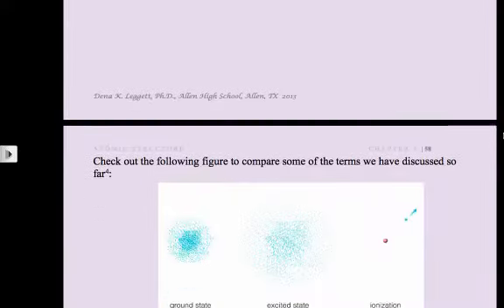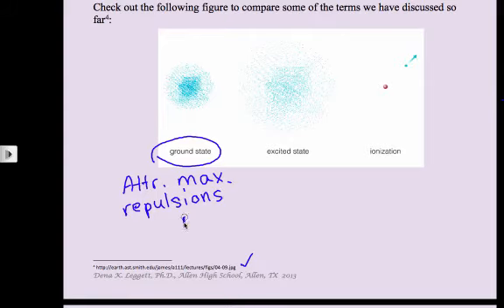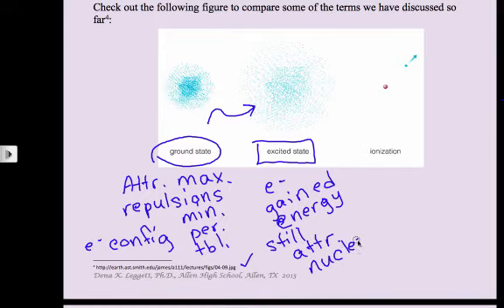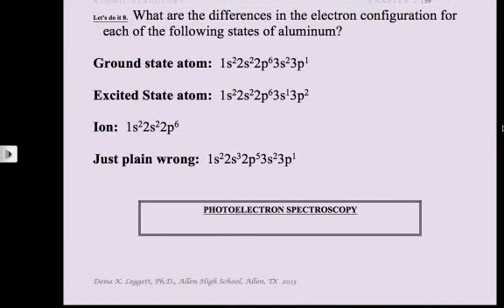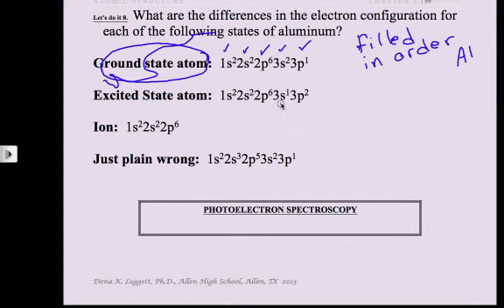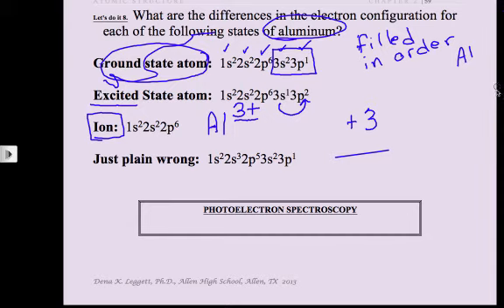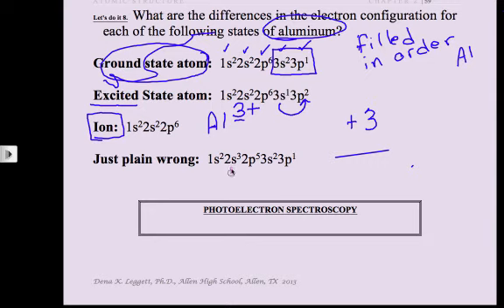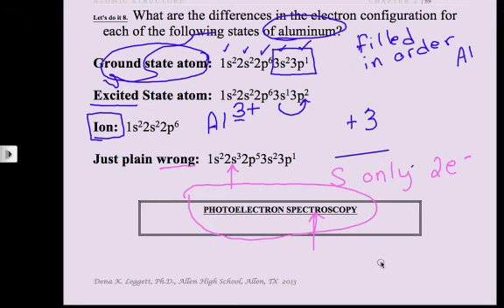Leggett APIB Atomic Structure Models 12